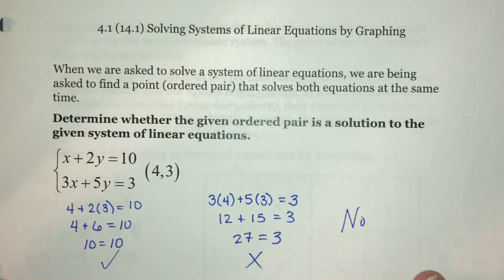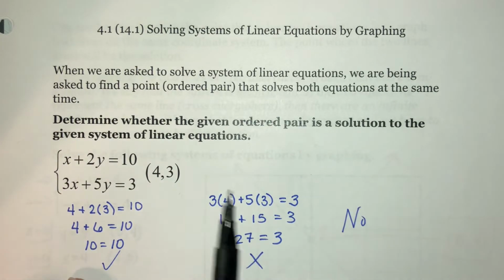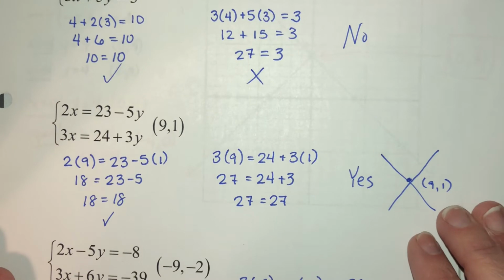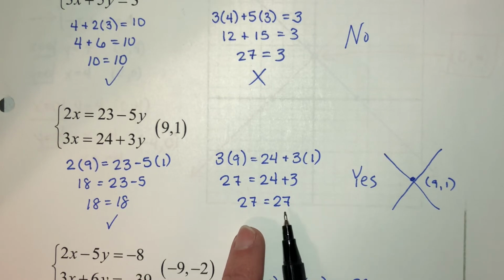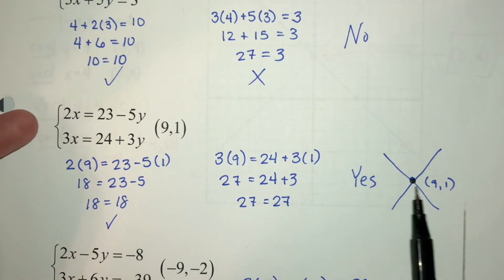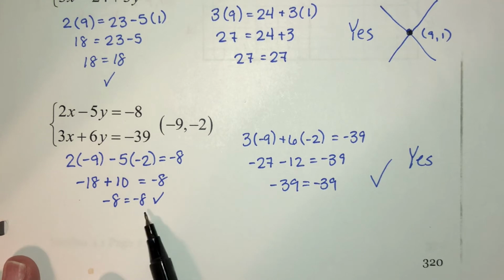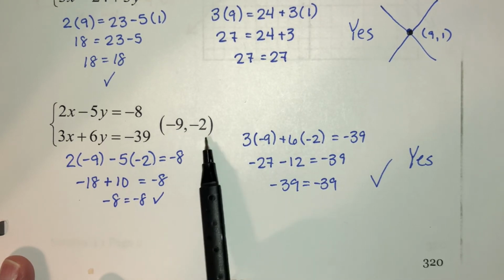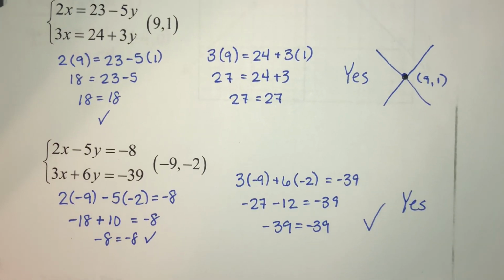Section 4.1 Solving Systems of Linear Equations by Graphing (Part 1 of 4)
How to solve systems by graphing.